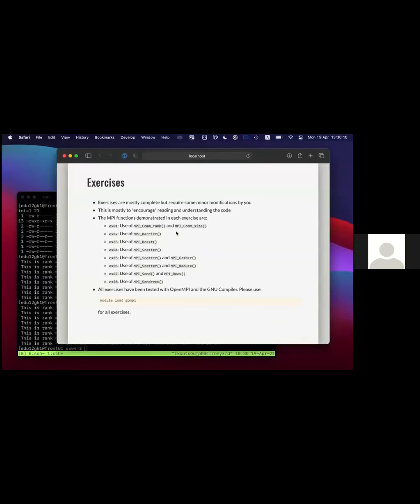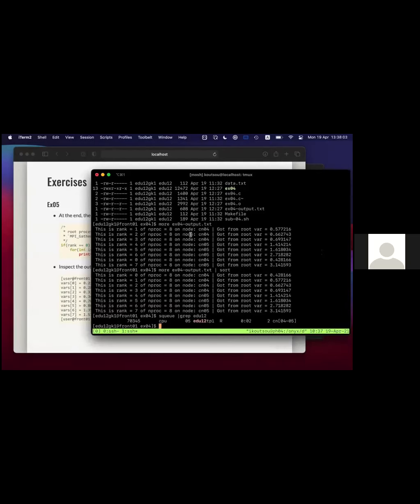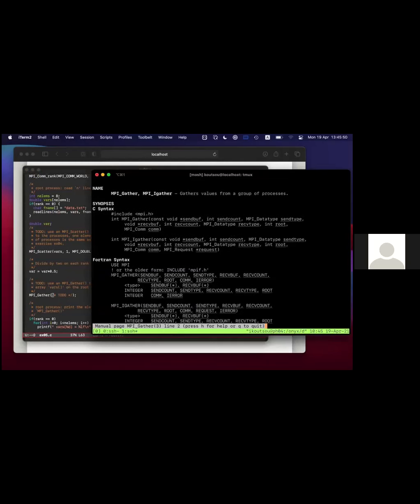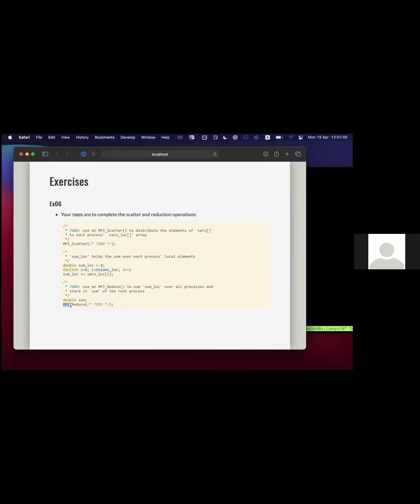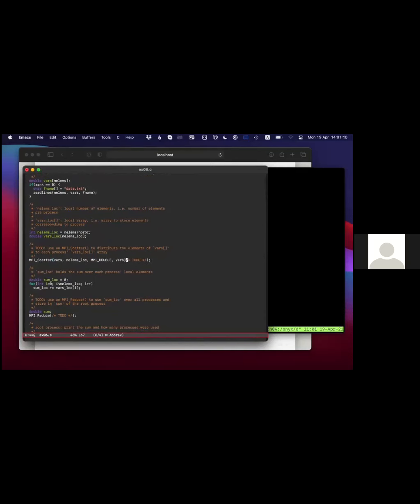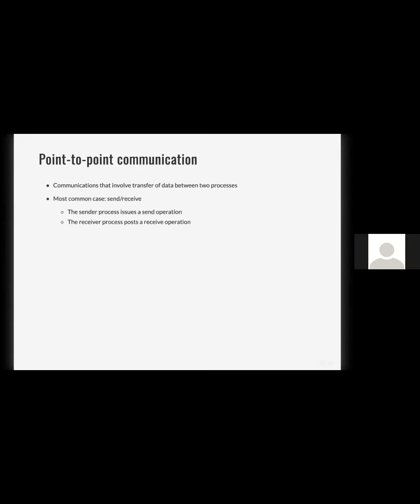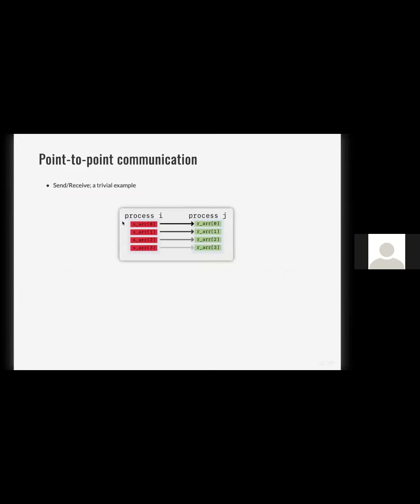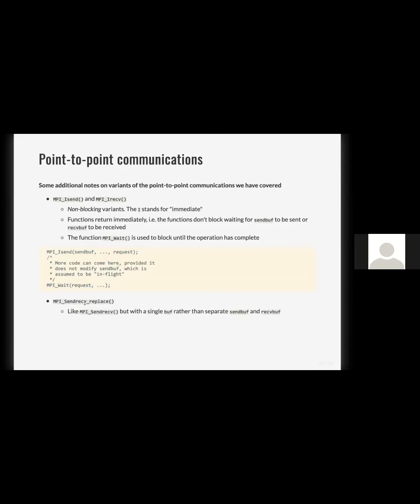HPC Intermediate Training Event (04/21) - Day 1: MPI, OpenMP and Hybrid Programming - Session 3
"MPI, OpenMP and Hybrid Programming" Session 3 at the CaSToRC National Competence Center HPC Intermediate Training Event, taking place between Monday 19 - Wednesday 21 April 2021, under the activities of the EuroCC project.